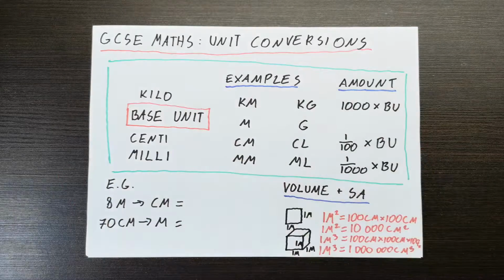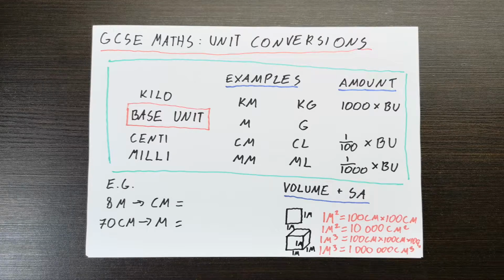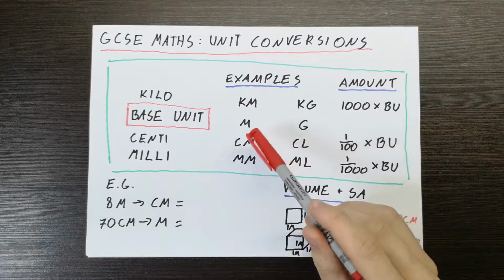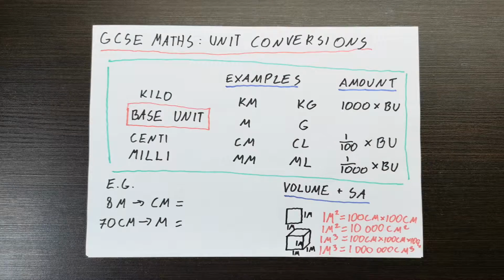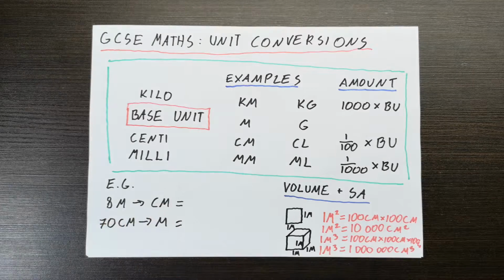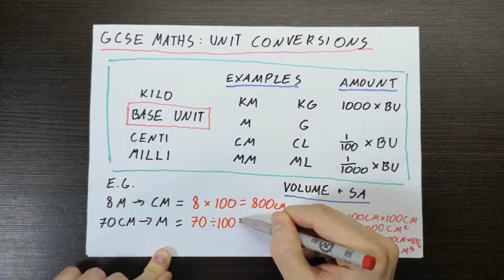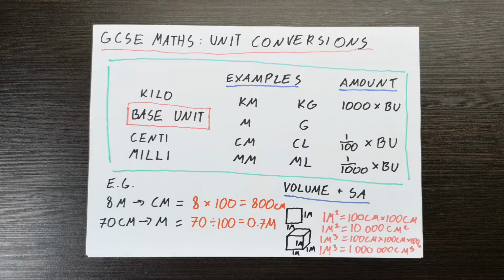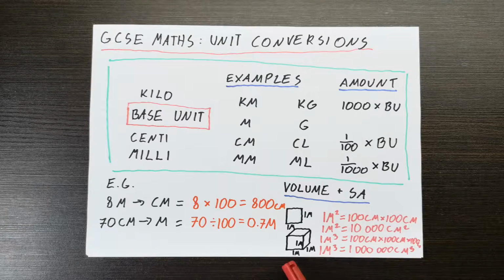GCSE Maths Unit Conversion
Hello everyone! Today we will be looking at unit conversion in maths! I will teach you a simple and easy method to convert between units and to remember the different unit conversions in metric system, check it out!